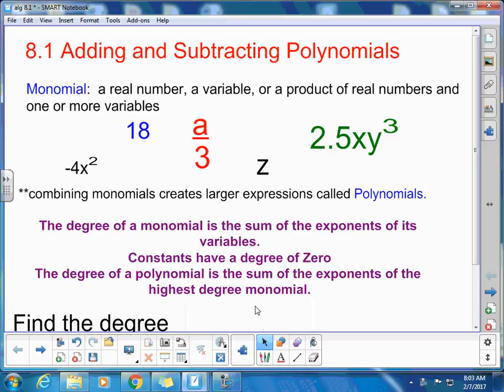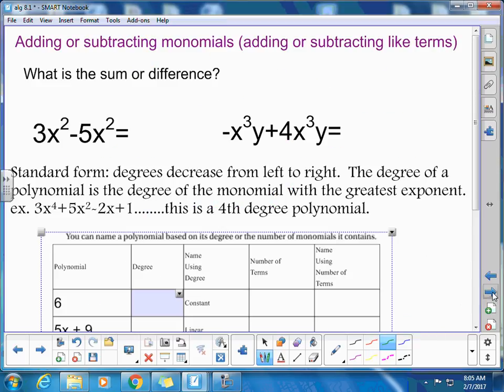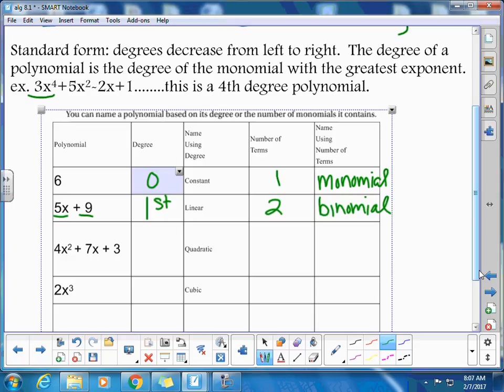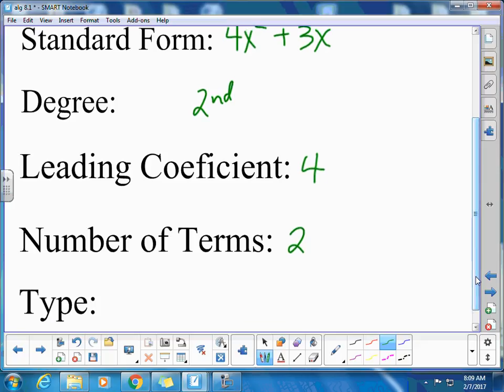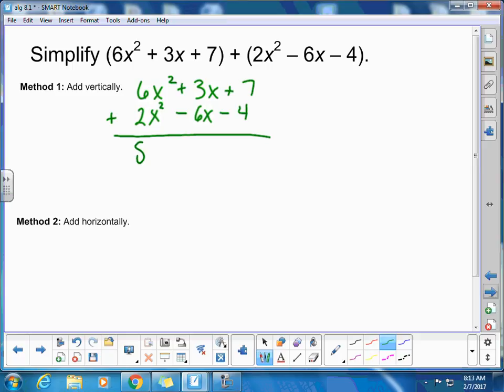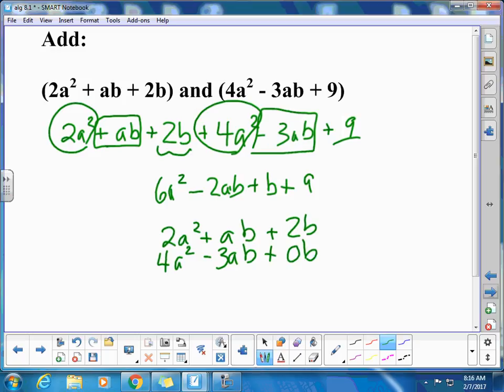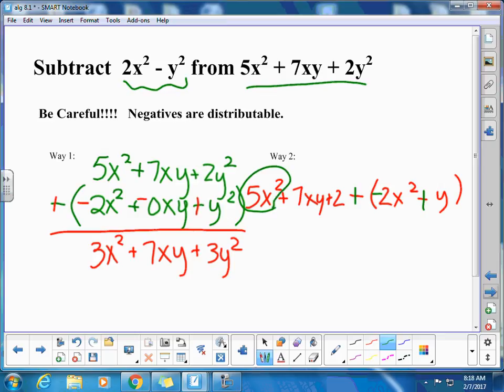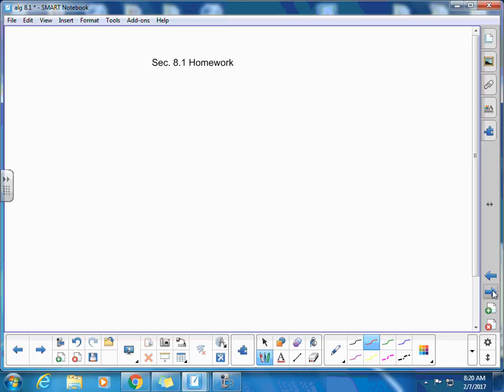8 1 video